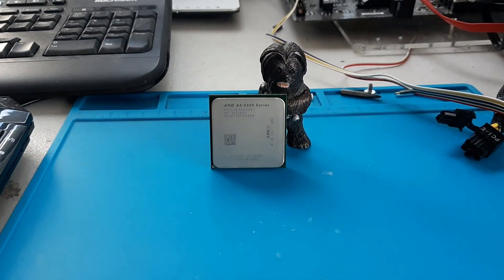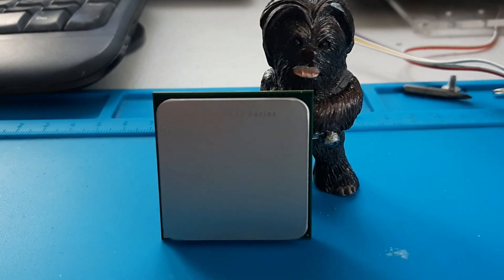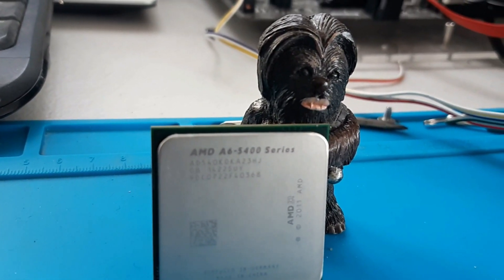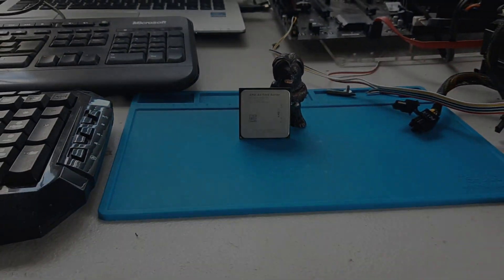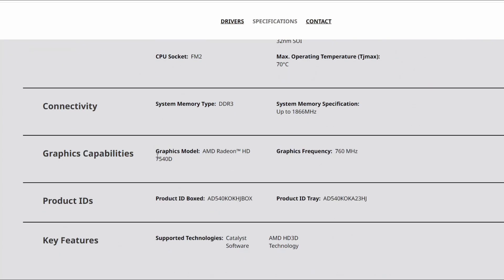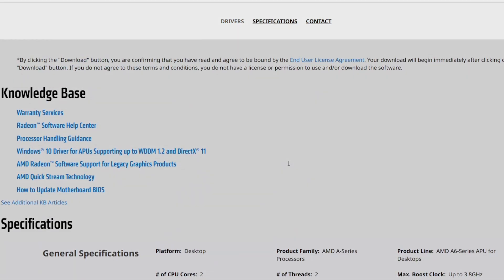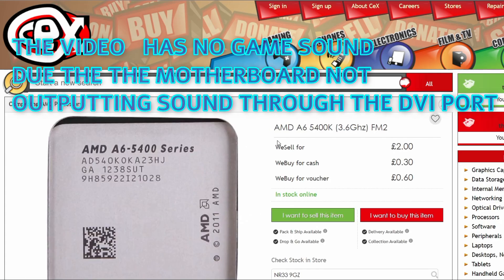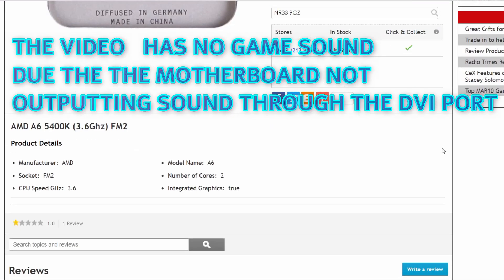The A6 5400K Onboard Graphics (HD 7540D) in 10 Games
I am now Benching the FM2 5000 series with its own onboard Graphics,
I will try 9 popular E sport games + GTA 5, starting with the A4 then A6,A8 and finally the A10